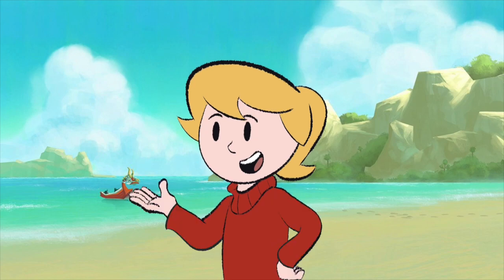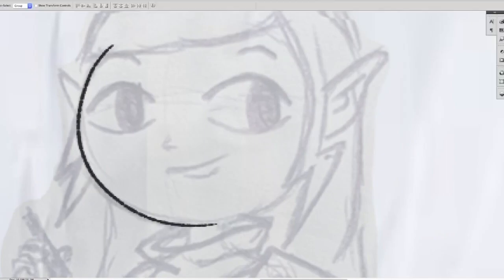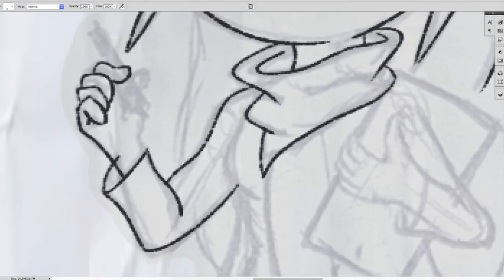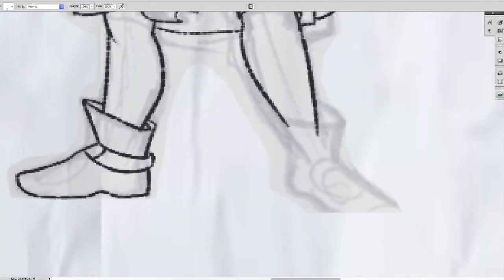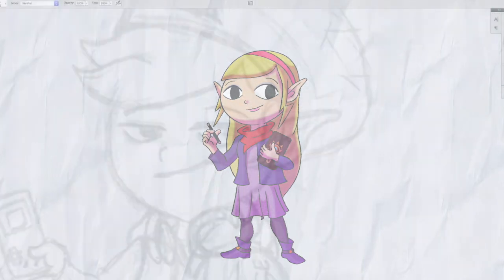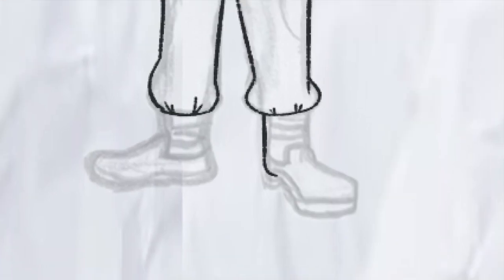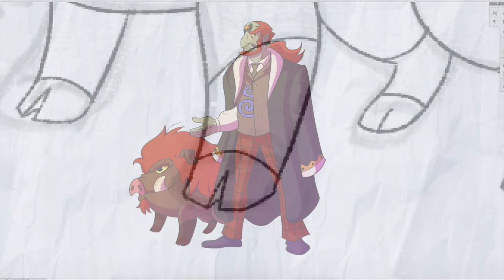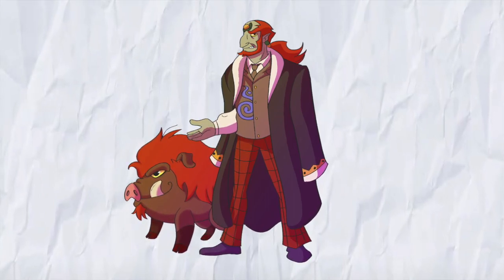The Legend of Zelda (In Modern Age)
In this video I imagine characters from The Legend of Zelda but in Modern Times